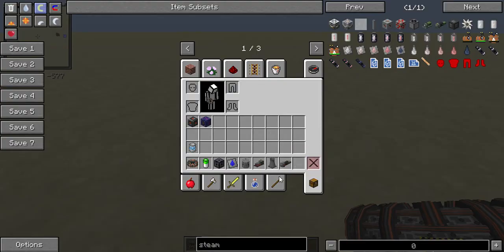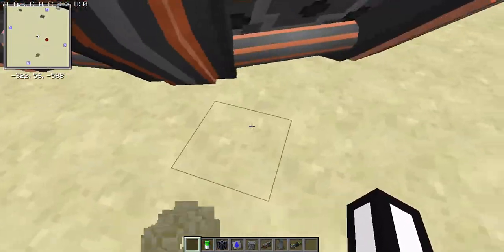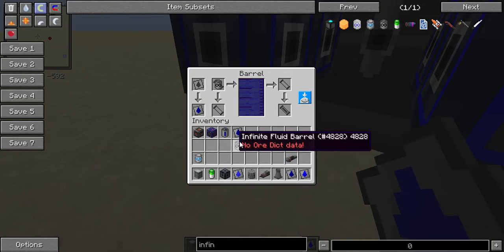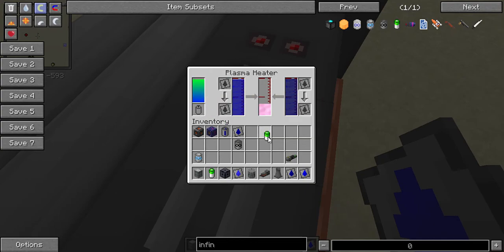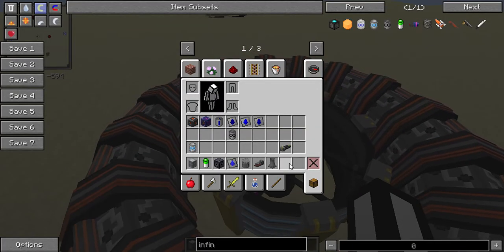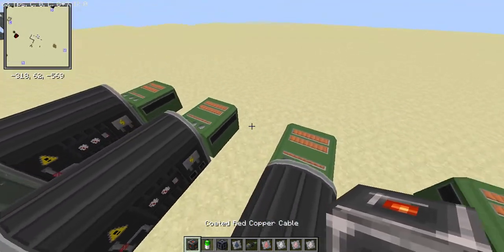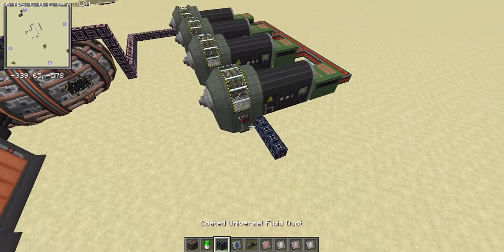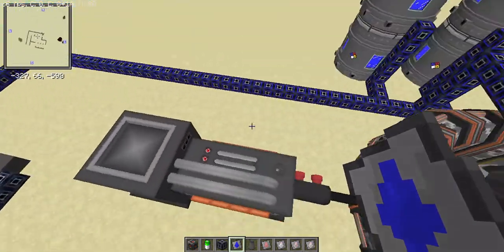Fusion reactor setup guide! | HBMs nuclear tech mod tutorial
Hey folks! today im going to walk you through the beautiful universe of, Fusion technology! and show you how to set up your very first fusion reactor, unlike the RBMK or nuclear reactor however this reactor is pretty by the books as it works almost like every other reactor in the mod

Stay safe and have fun as always!
-Chosen